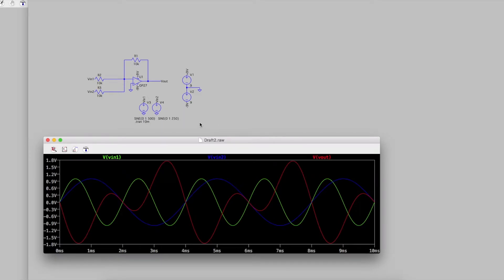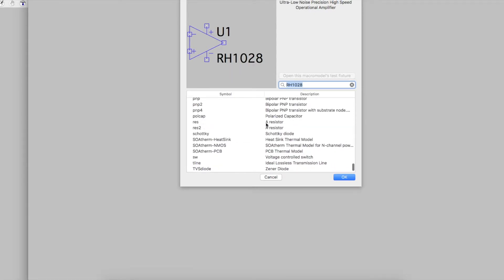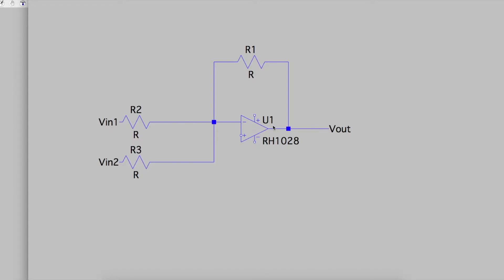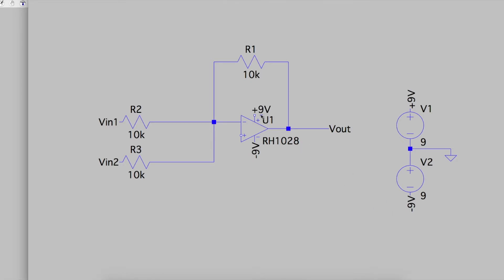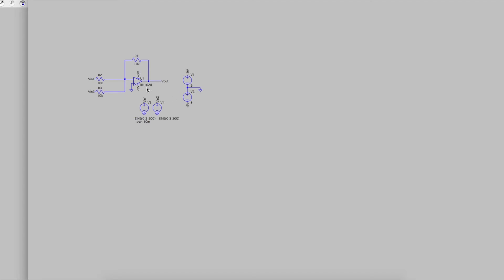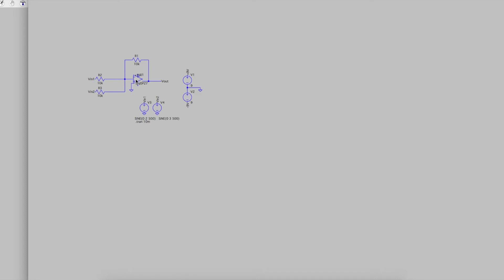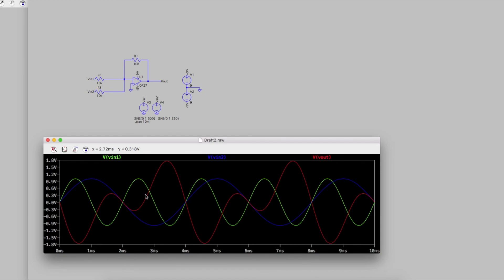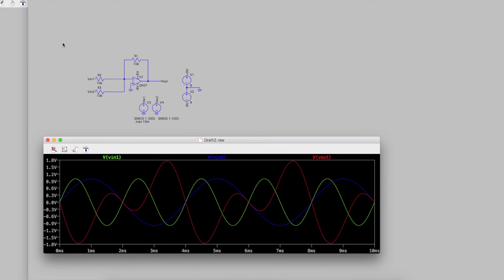LTSPICE OpAmp Mixer Simulation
Using LT SPICE on a Mac when used to the Windows version was an unintuitive process so I thought I would show a brief example of how it works.

The circuit I simulated is a summing op amp inverter that I will be using in future audio circuits from synth to sound effect generation.